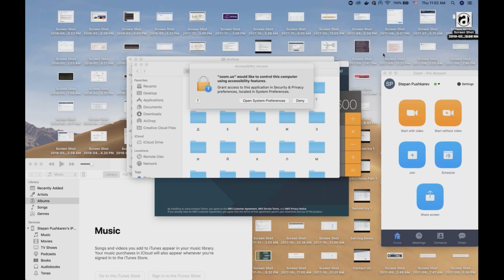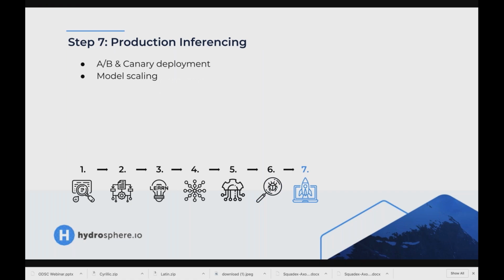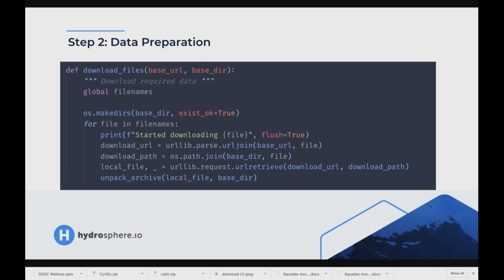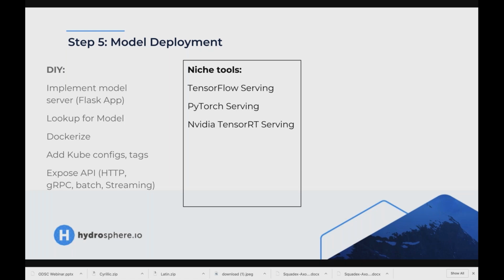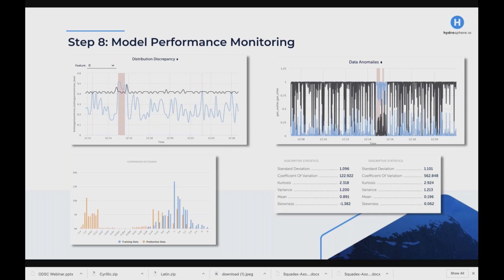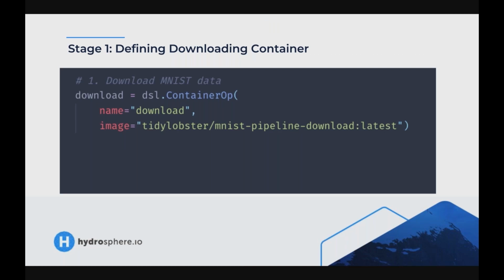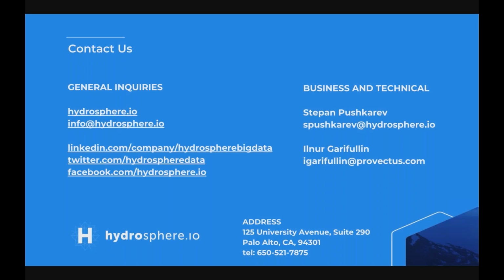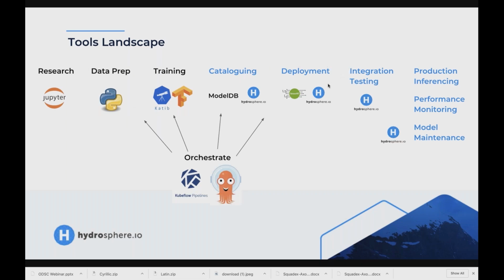Kubeflow and Beyond: Automation of Model Training, Deployment and Testing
Very often a workflow of training models and delivering them to the production environment contains loads of manual work. Those could be either building a Docker image and deploying it to the Kubernetes cluster or packing the model to the Python package and installing it to your Python application. Or even changing your Java classes with the defined weights and re-compiling the whole project. Not to mention that all of this should be followed by testing your model's performance. It hardly could be named "continuous delivery" if you do it all manually. Imagine you could run the whole process of assembling/training/deploying/testing/running model via a single command in your terminal. In this webinar, we will present a way to build the whole workflow of data gathering/model training/model deployment/model testing into a single flow and run it with a single command.